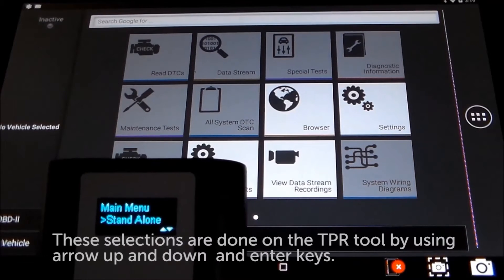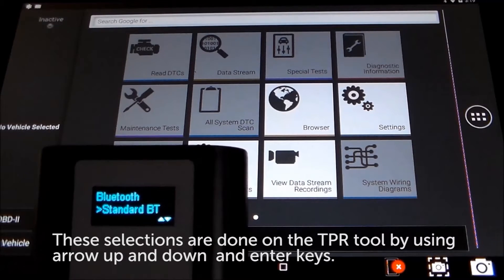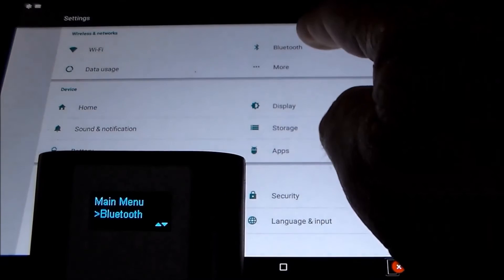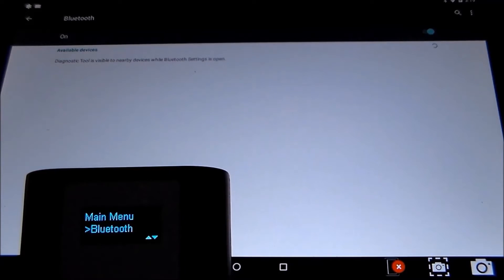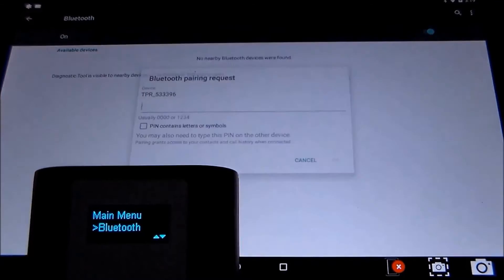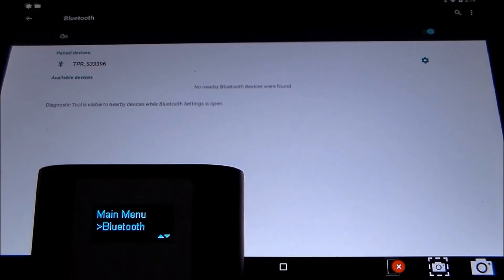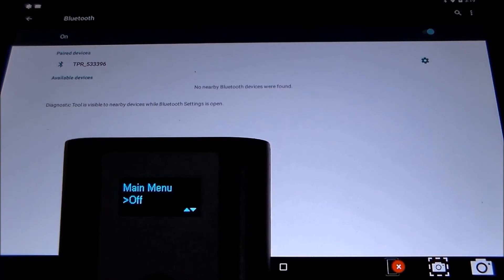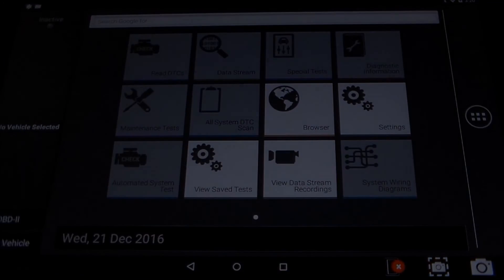PAIRING YOUR OTC EVOLVE WITH THE TPR TOOL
HOW TO PAIR  YOUR OTC  EVOLVE  WITH  THE  TPR  TOOL

The OTC Evolve diagnostic tool enables a streamlined diagnostic process for any issue a technician may face. Constantly updating coverage enables diagnosing drivability issues on virtually any vehicle produced in the last 30 years and includes full-system, color wiring diagrams for vehicles 1986 to present, available directly on the tool.